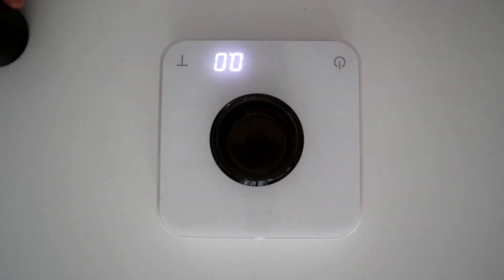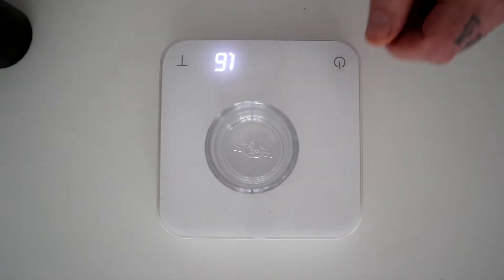2021 must-have coffee accessories from Comandante Grinder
Kalita Wave Paper Filter 185 (Amazon)
Hario Switch (Amazon)
Hario V60 Paper (Amazon)
Kettle (Amazon)
Kettle (Amazon)
Hand Grinder (Amazon)
Coffee Canister (Amazon)